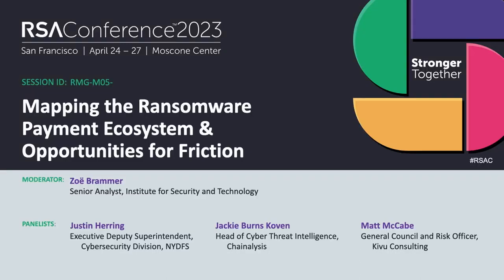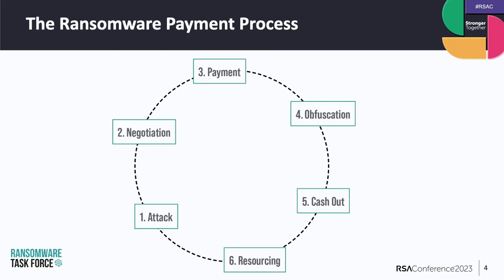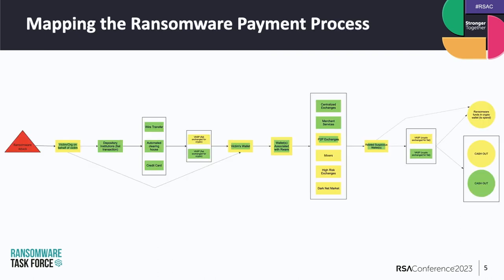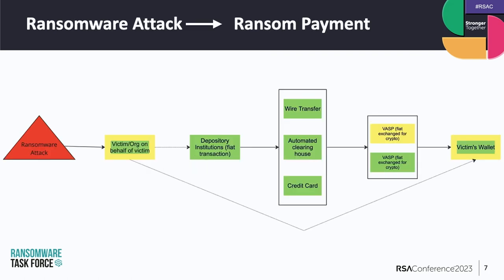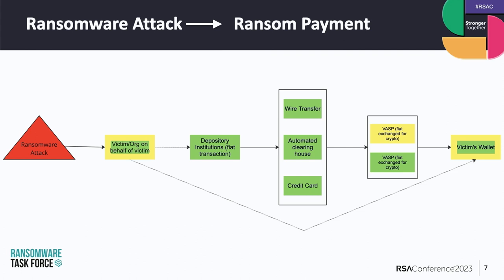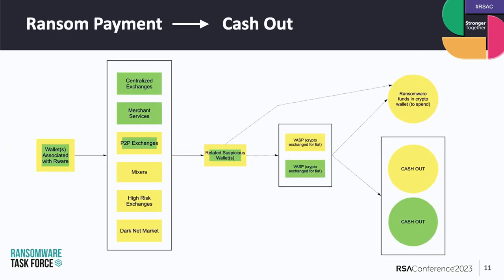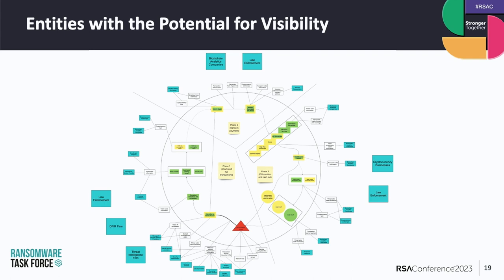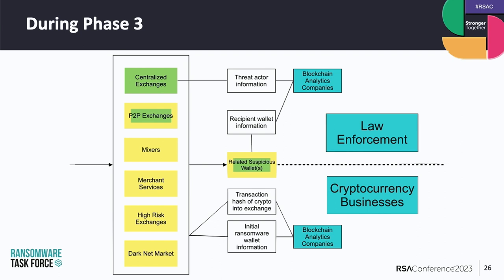Mapping the Ransomware Payment Ecosystem & Opportunities for Friction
Moderator:
Zoë Brammer, Senior Analyst, Cyber and Information Operations, Institute for Security and Technology

Panelists:
Justin Herring, Partner, Mayer Brown LLP
Jacqueline Koven, Head of Cyber Threat Intelligence, Chainalysis
Matthew McCabe, General Counsel and Risk Officer, Kivu Consulting

This session will walk through a comprehensive analysis of the ransomware payment ecosystem, from attack to cash out, and discuss collective action to disrupt and deter ransomware operations. The session will also examine how to share information to diminish cash outs, identify possible points of friction to make ransomware less profitable, and how each part of the cybersecurity community can help.